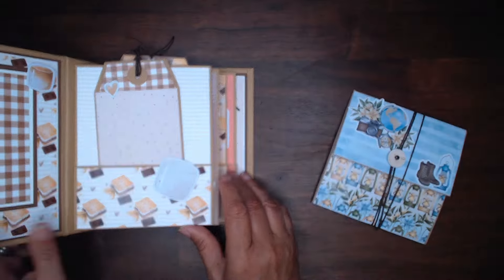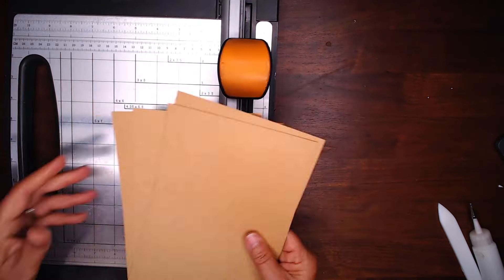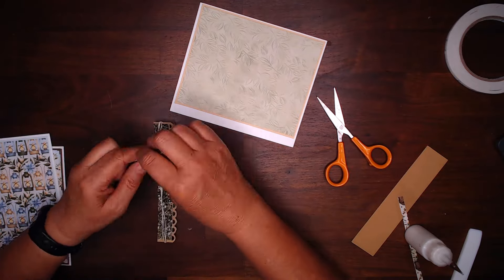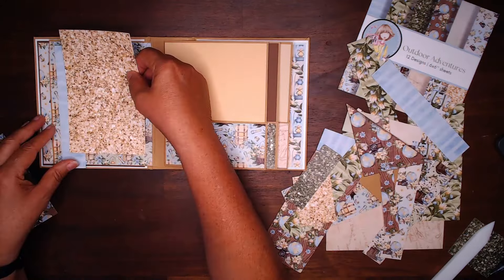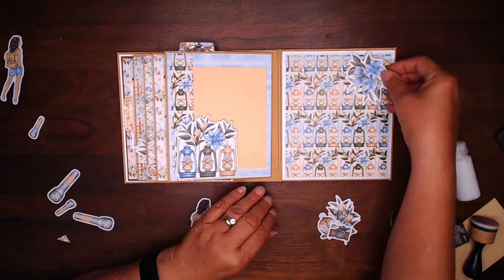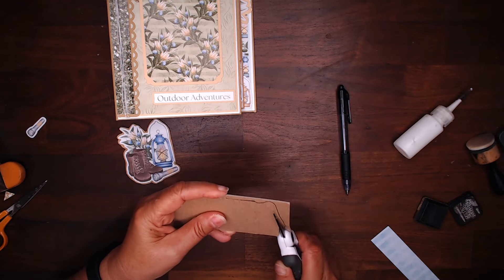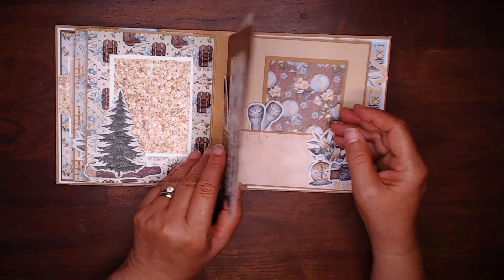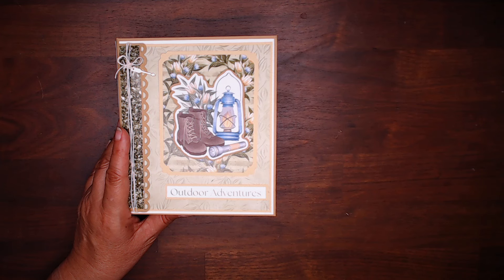"Outdoor Adventures" Mini Album Process from Not 2 Shabby Guest Designer Project39 Mini Albums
When The Not 2 Shabby Shop came out with a camping themed collection I knew just what I wanted to do with it.I am honored to be a guest designer for the Not 2 Shabby shop for the Box of the Month.
Yesterday I released a quick easy tutorial for a mini album using the
Stores paper collection and the Stores Please ephemera.  Here is the tutorial with the Smores paper

Today I am showing you a process video using the Outdoor Adventures paper and the Let's Go Camping Ephemera. Both albums will be listed for same in my Etsy shop soon.

 Here are the links for the paper collections plus the ephemera along with others released at the same time.

These were available for the August Box of the Month from Not 2 Shabby. The box of the month is sold out, but there is a waiting list to get a subscription. Here is information and the link to get on the waiting list